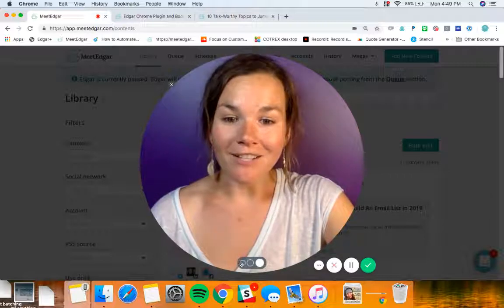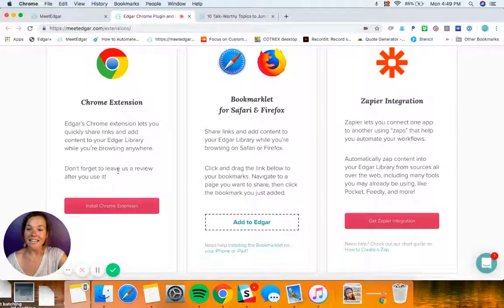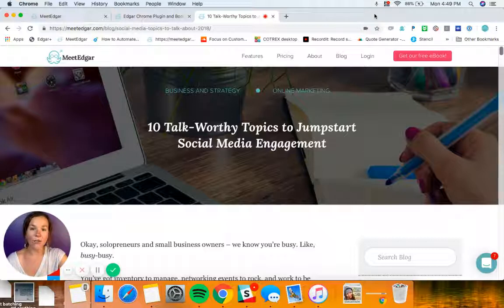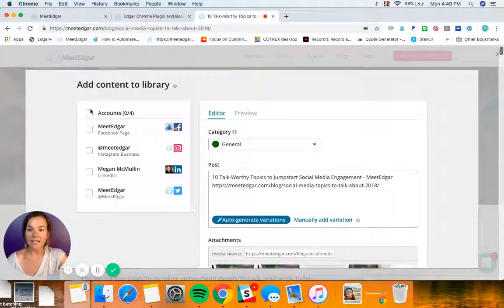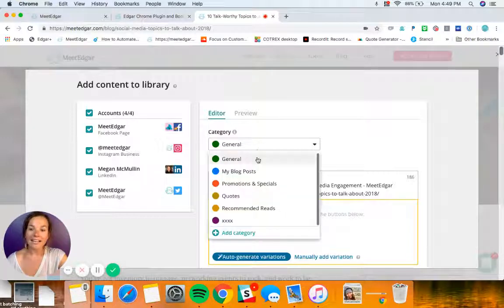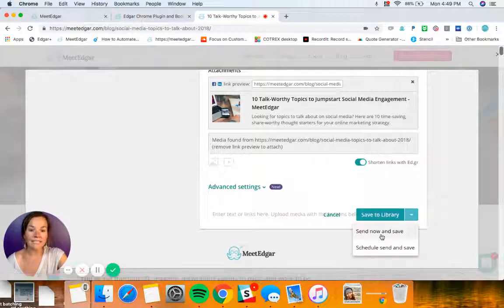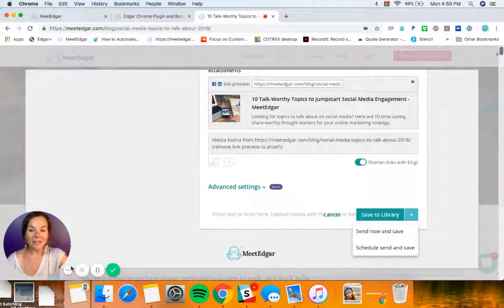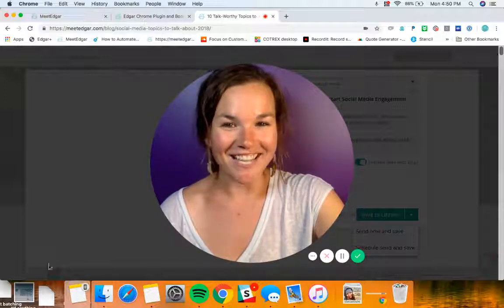Edgar's Bookmarklet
Learn more about Edgar's bookmarklet